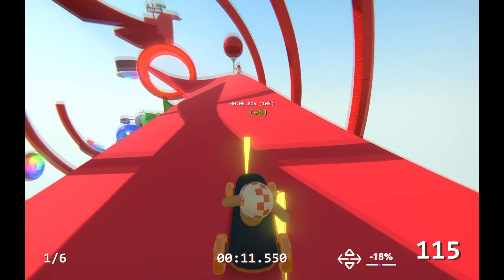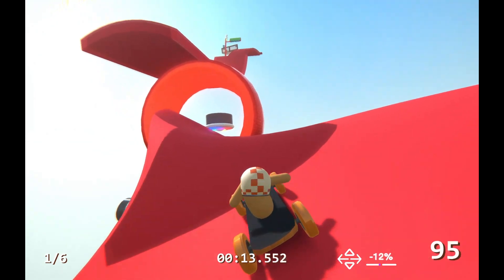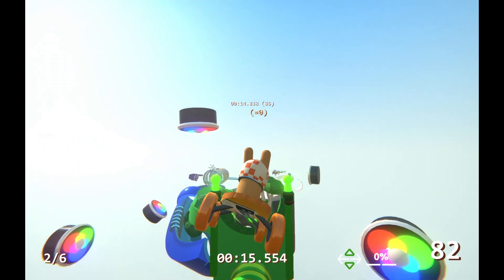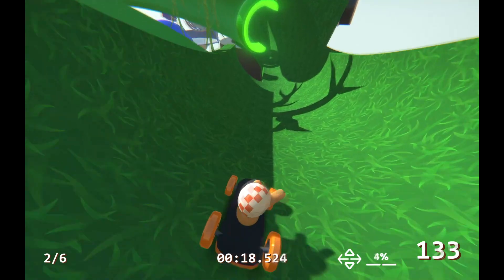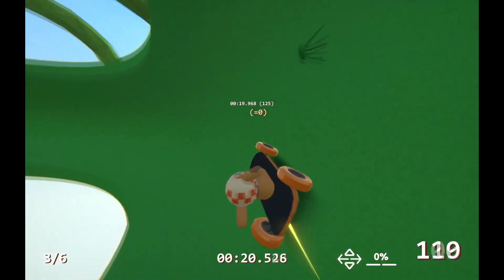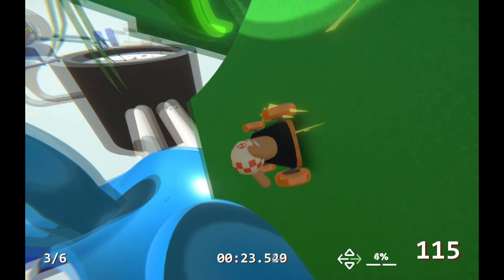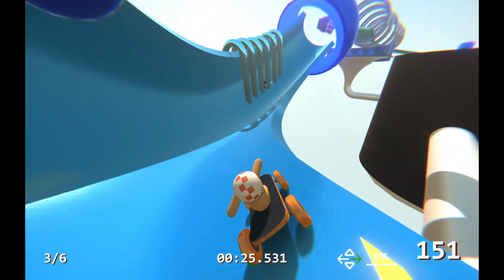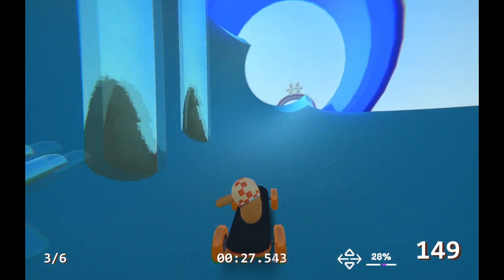Zeepkist - RGBA by elekvault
A run of my color-themed track for Zeepkist.